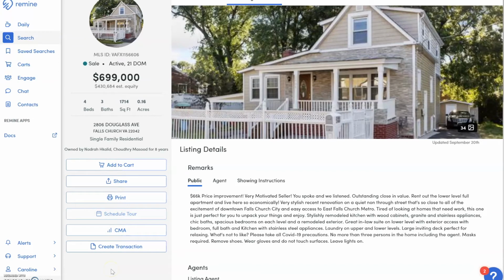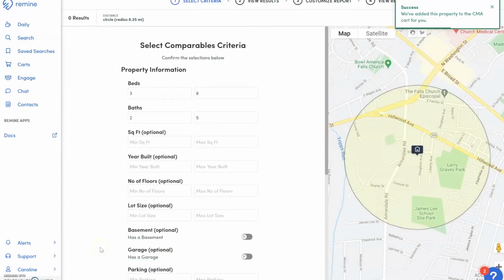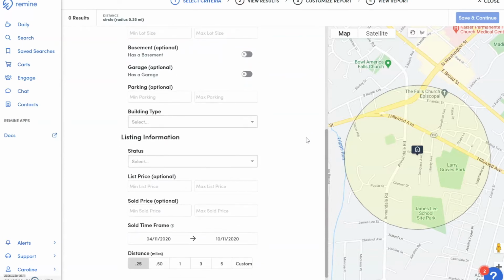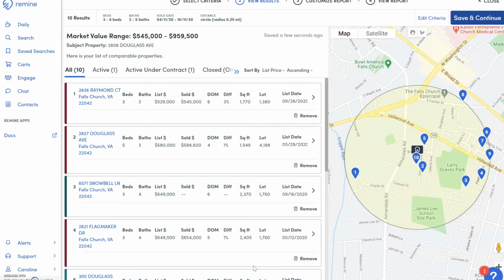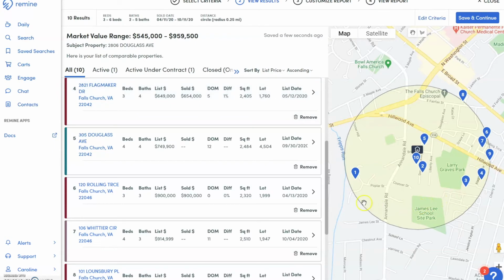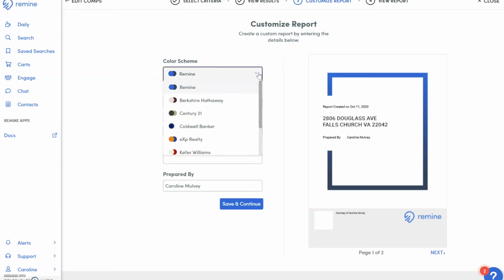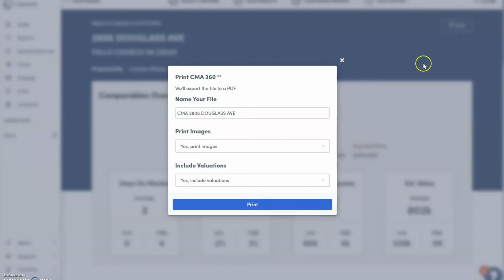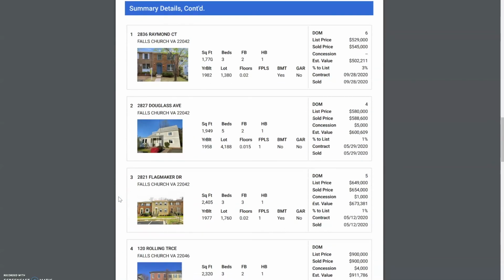How to Create a CMA report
How to create a CMA report on Remine.

ABOUT REMINE
Remine is revolutionizing real estate technology by developing a digital real estate platform for real estate agents, lenders and consumers to use throughout the real estate lifecycle - from listing or buying to close.

We are headquartered in Northern Virginia with remote employees across the US and in Canada.